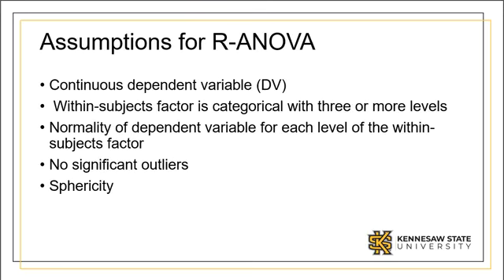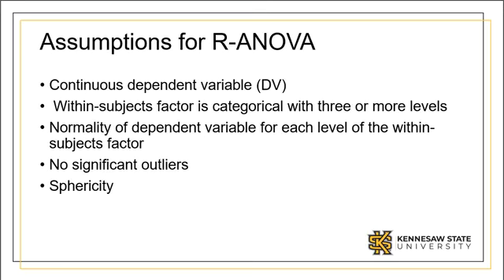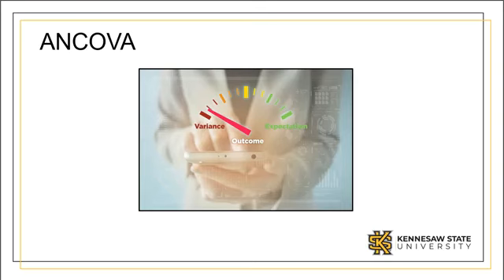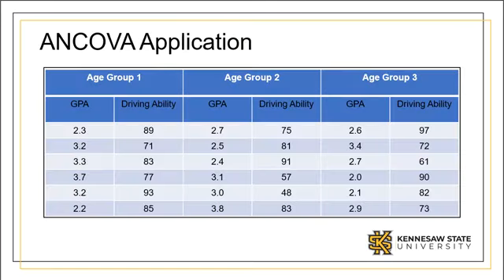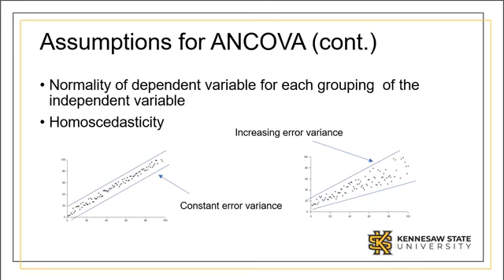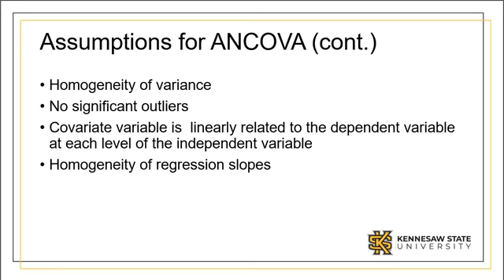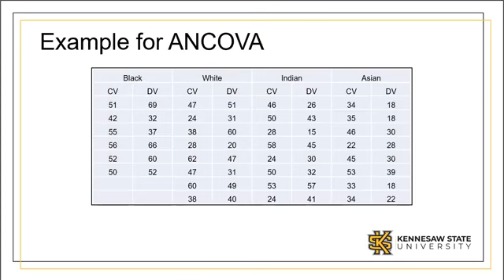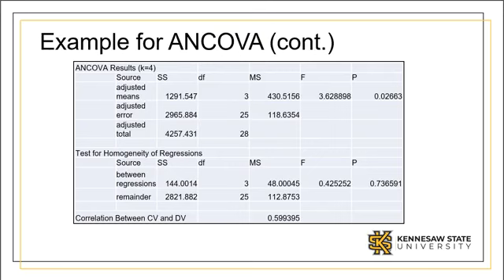11 R ANOVA and ANCOVA